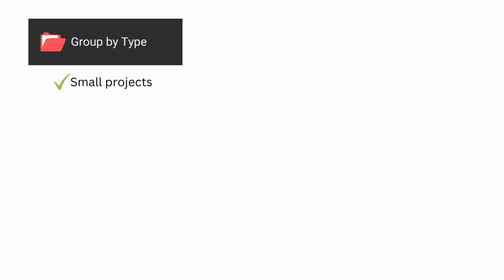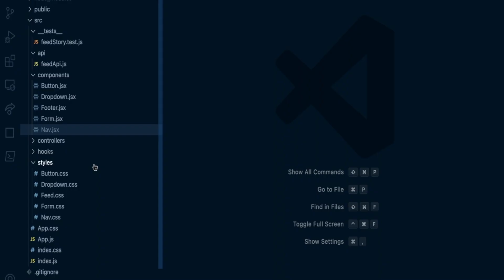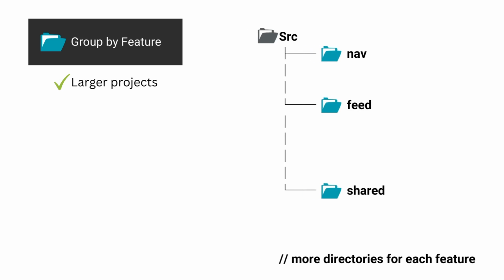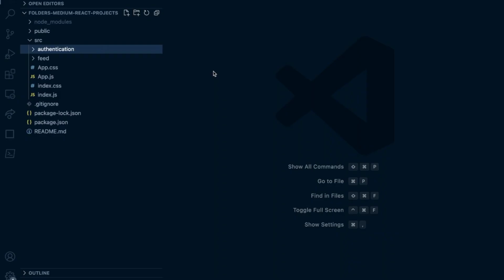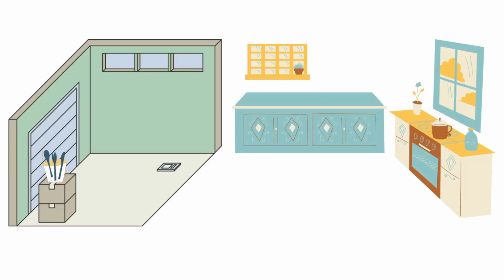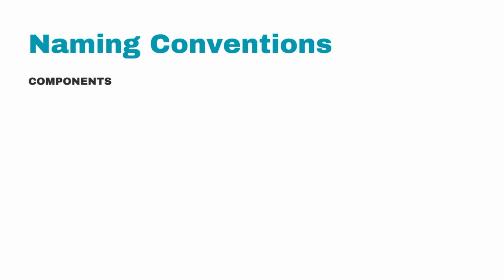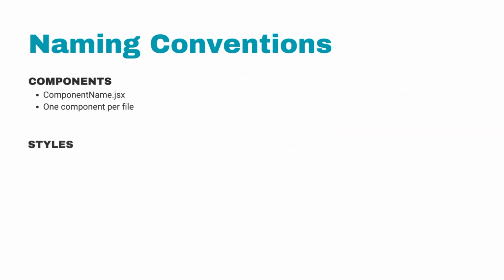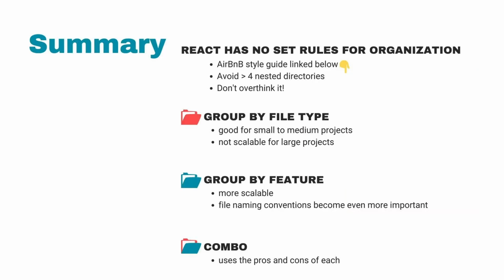React Basics (6/6): Folder organization using folder by type, folder by feature and co-location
Music from Uppbeat (free for Creators!)